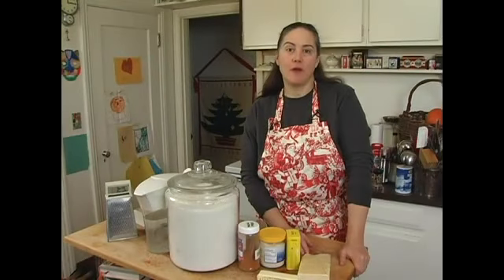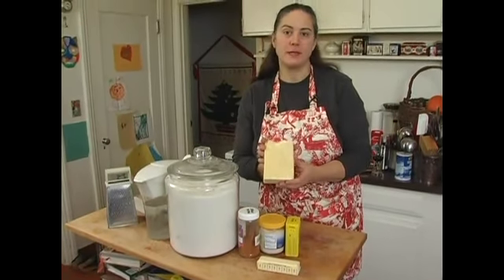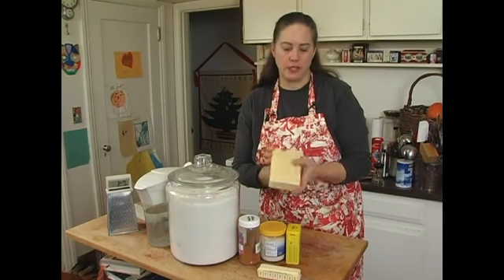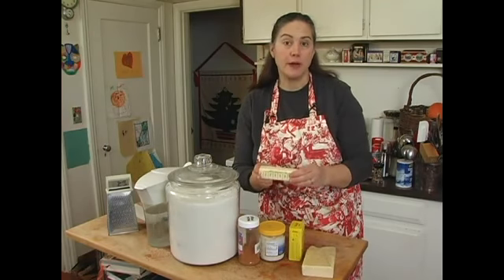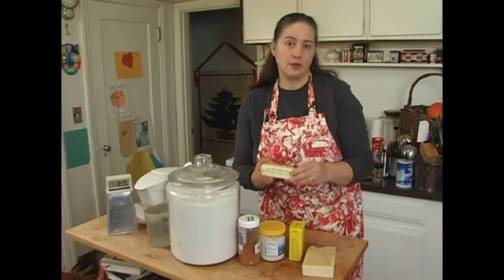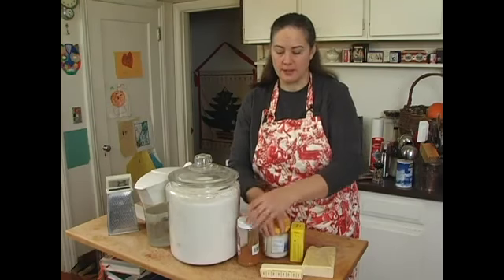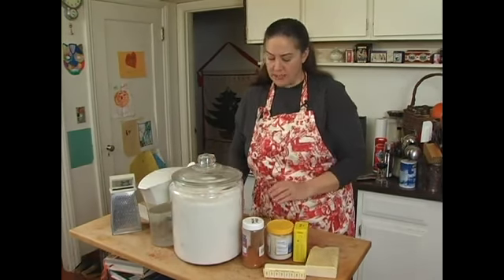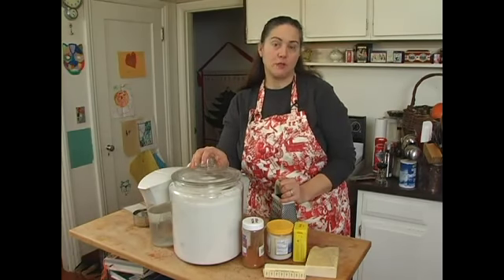Ingredients for Cheese Straws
Ingredients for Cheese Straws. Part of the series: How to Make Christmas Party Recipes. Learn about ingredients for cheese straws to bring to your next office Christmas party in this free video recipe.